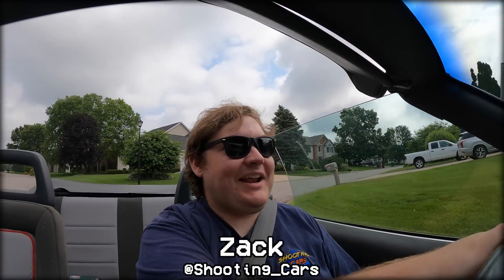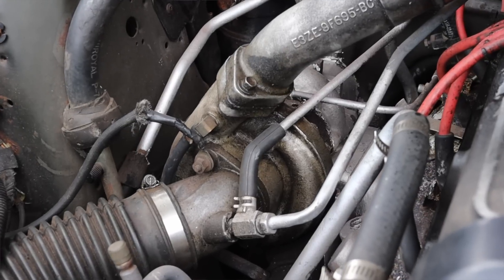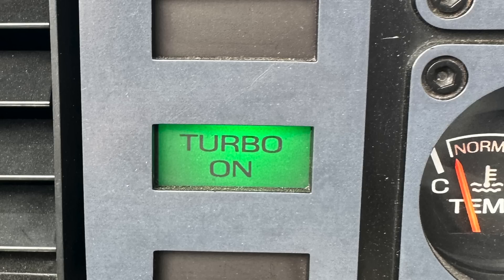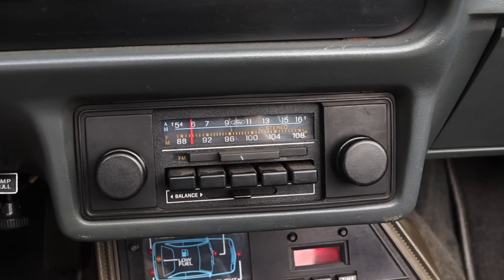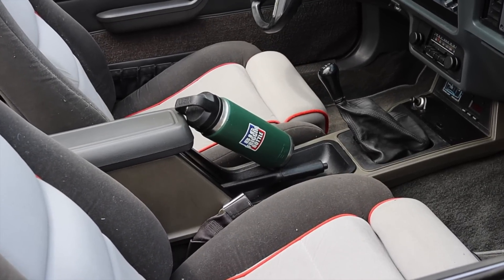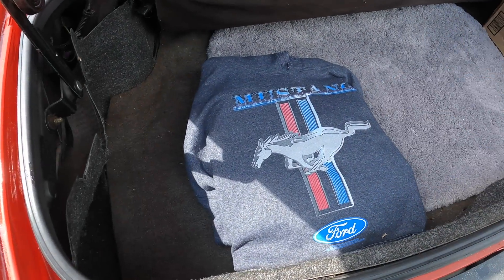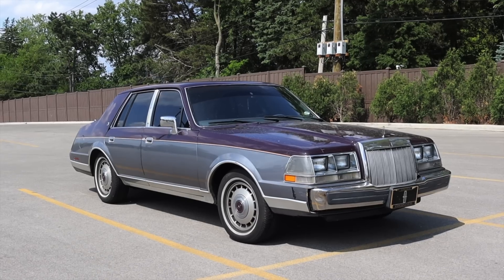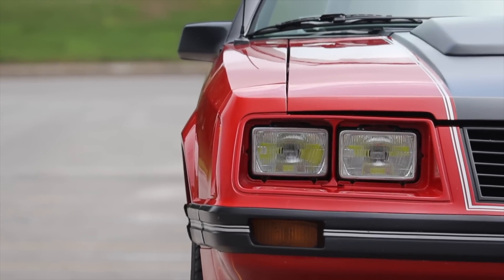1984 Ford Mustang GT Turbo Convertible Review - A RARE 4-Cylinder Foxbody!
Timecodes:
0:00 - Intro
1:15 - Drivetrain
3:39 - Interior
6:33 - BFB Test
6:46 - Seats
7:05 - Back Seats
7:59 - Trunk / Cargo Space
8:32 - Exterior
8:56 - Final Thoughts
11:11 - Outro